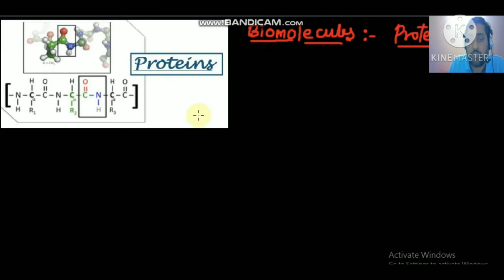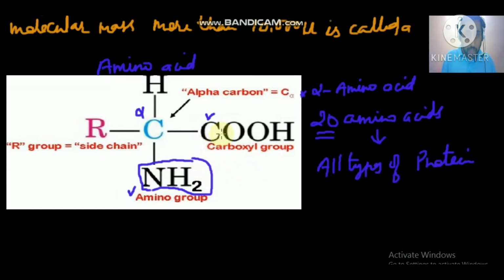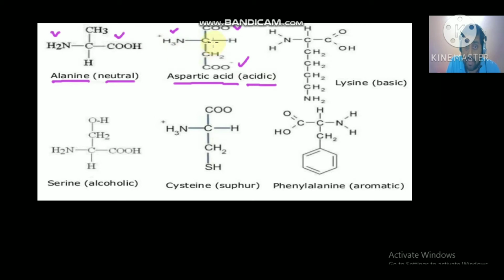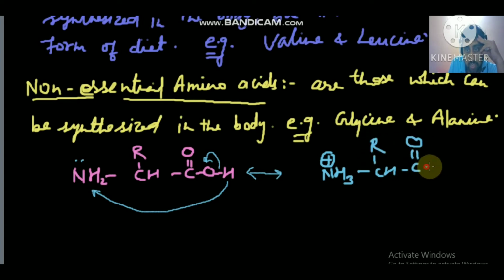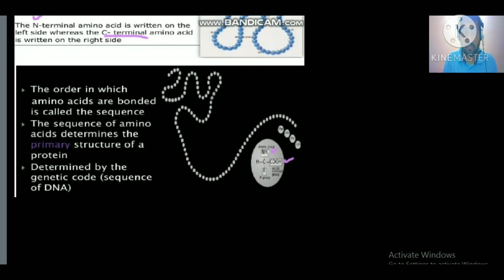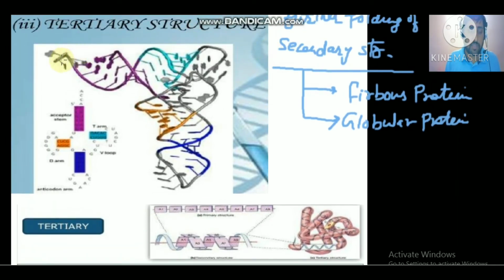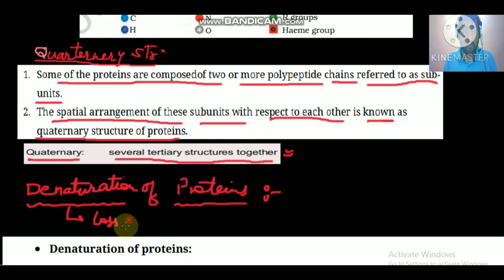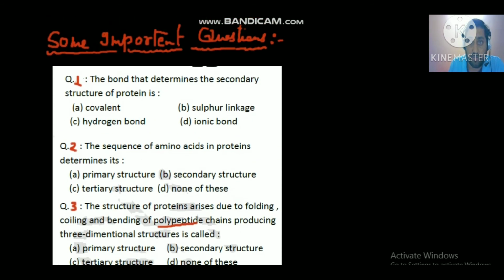BIOMOLECULES: AMINO ACIDS & PROTEINS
Class XII Chapter 12 of NCERT- BIOMOLECULES: AMINO ACIDS & PROTEINS, AMINO ACIDS and Proteins Definitions, Types of AMINO ACIDS, Essential and Non-essential AMINO ACIDS, Types of Structures of Proteins- Primary, Secondary, Tertiary and Quarternery Proteins, α-Helical Structure and β-Pleated Sheets, Globular and Fibrous Proteins, Denaturation of Proteins, and Some Questions based on these, etc.